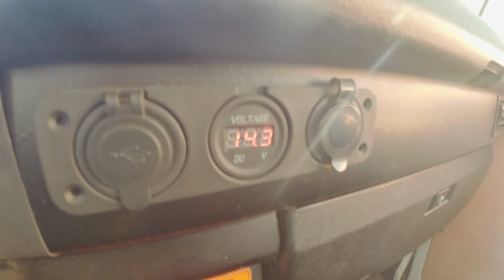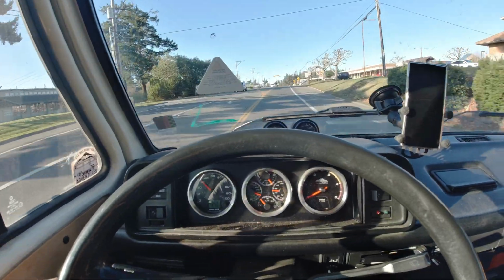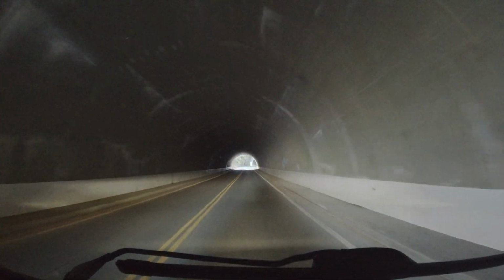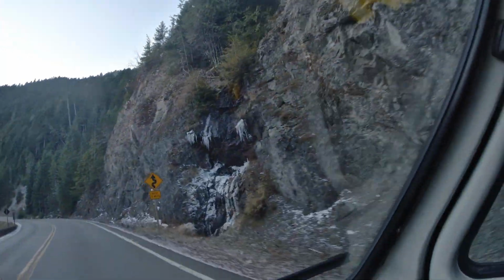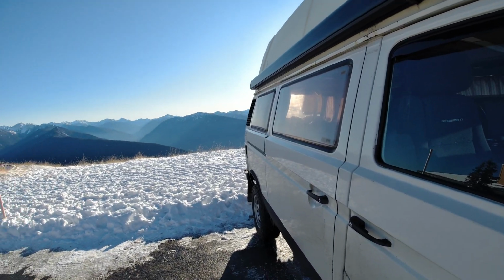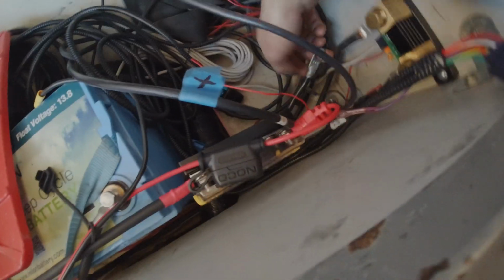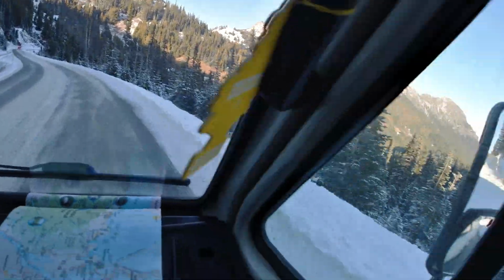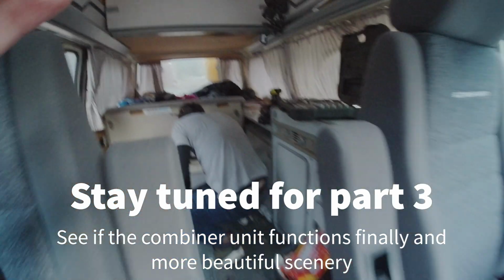Exploring the Olympic Peninsula: Part 1 - Lithium Battery issues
We spent the weekend exploring the Olympic Peninsula, and having issues with the charging system for my house battery.  The over night temperatures were dropping into the 20 degree F range and we couldnt use the heater without a charged battery